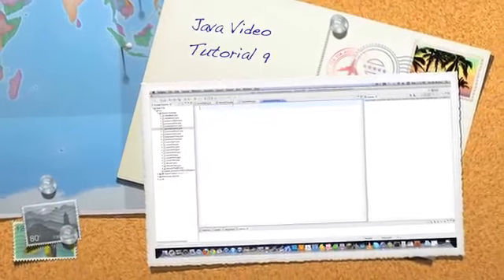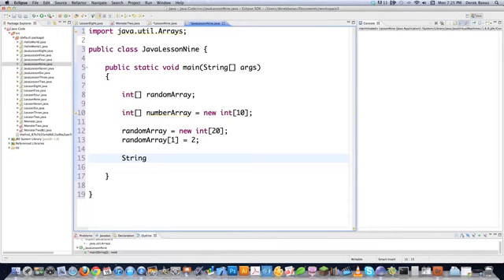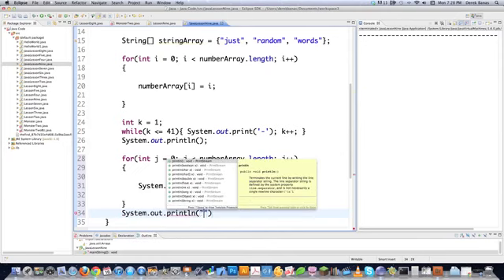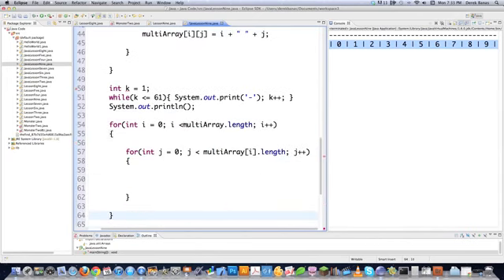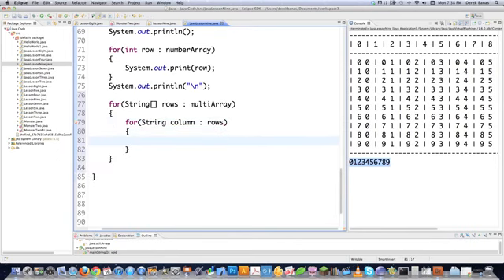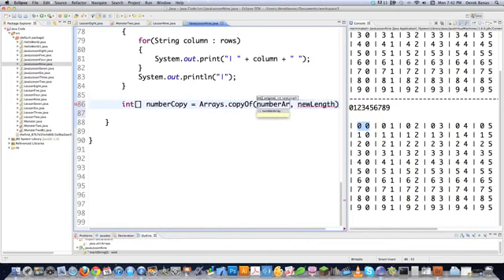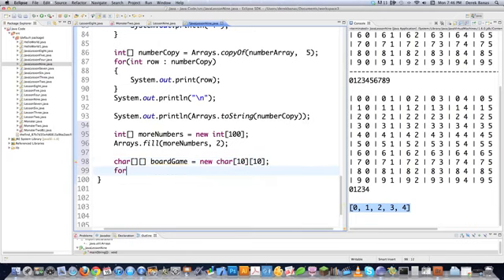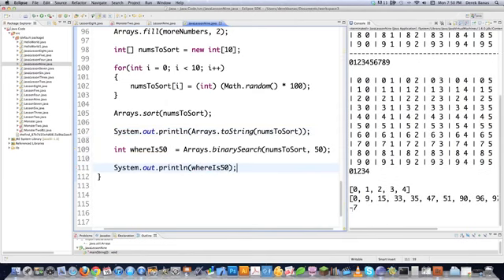Java for absolute beginners part 9